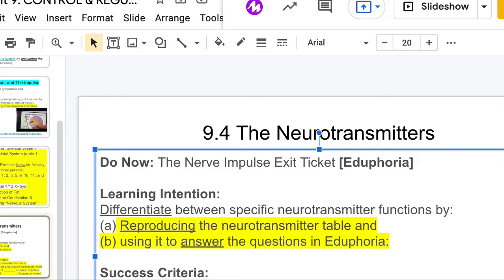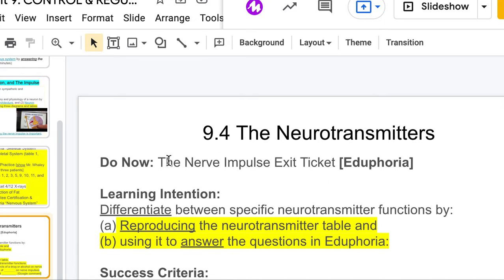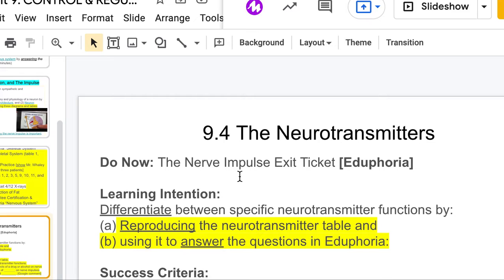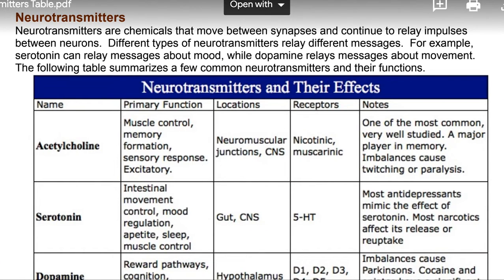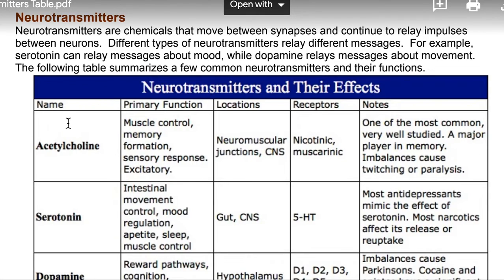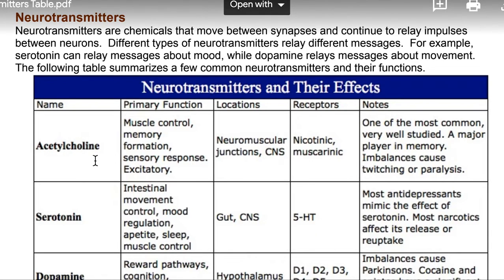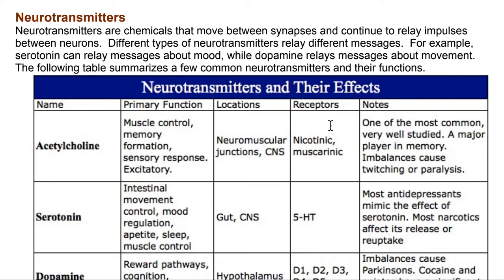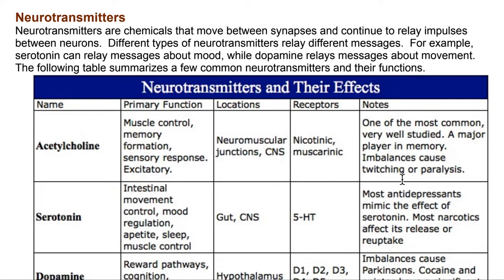9.3 Neurotransmitters (and their effects)